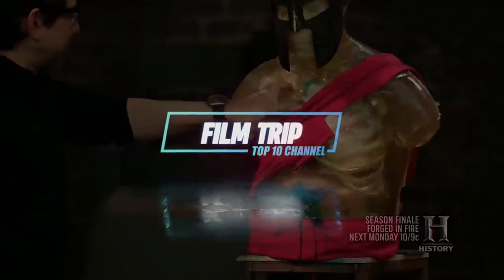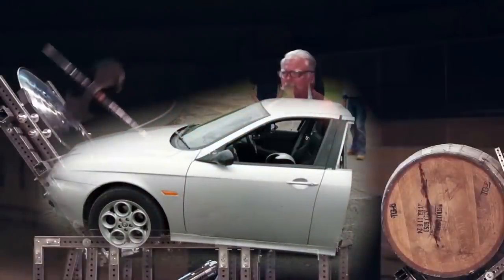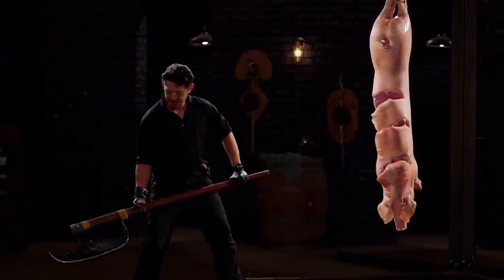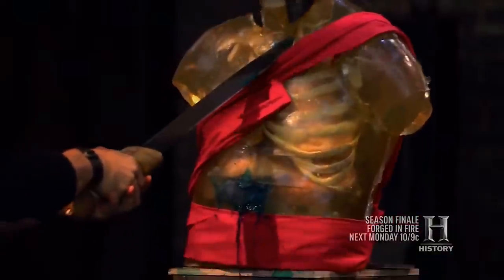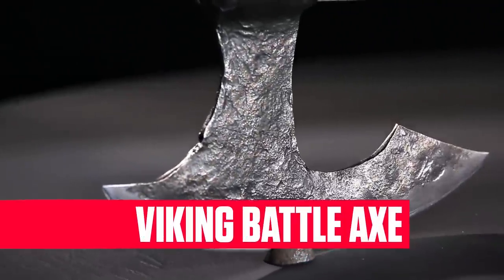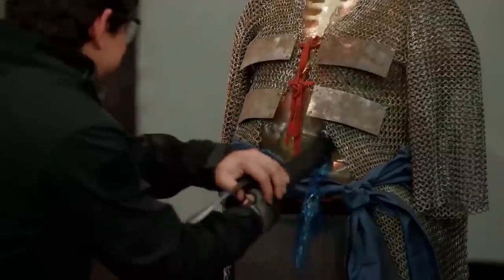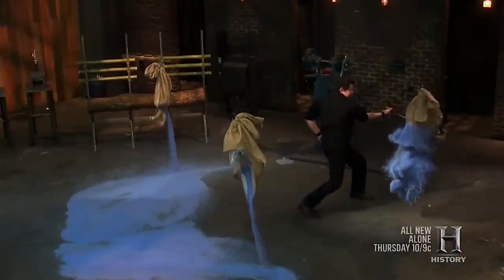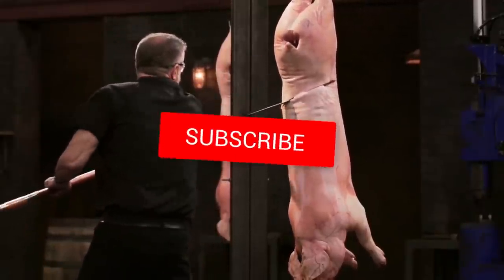Top 10 MOST INSANE Weapons on Forged in Fire